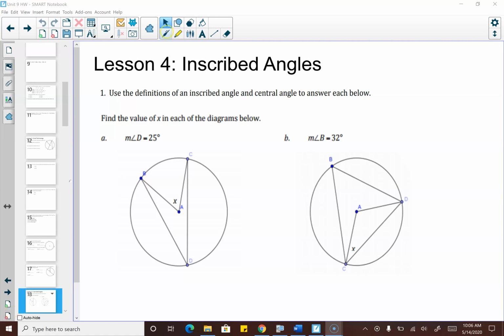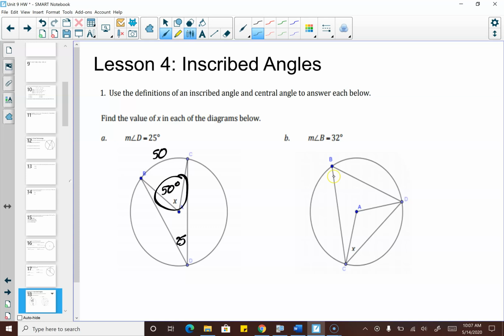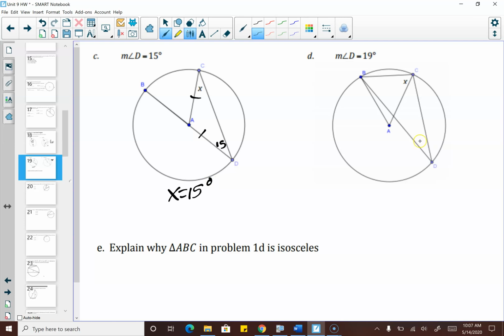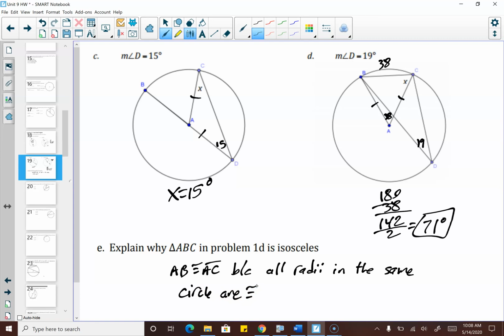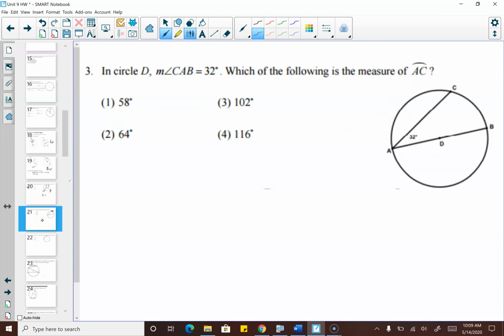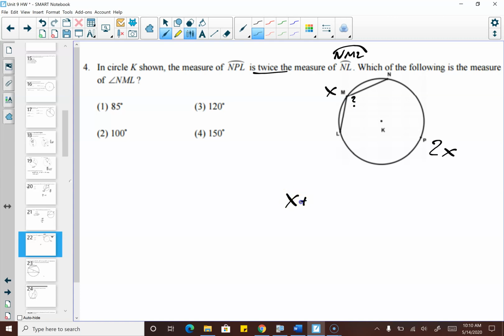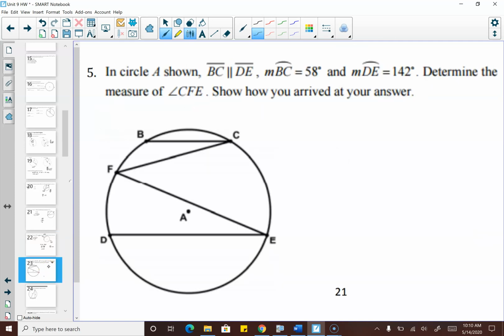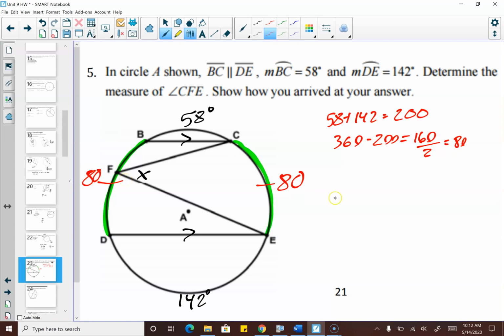Geometry U9 L4 HW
Inscribed Angles HW